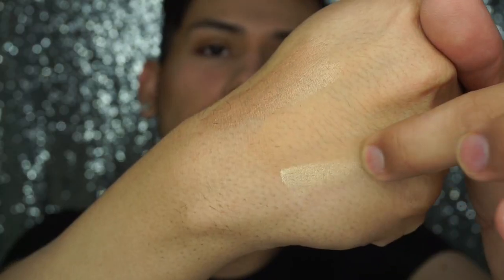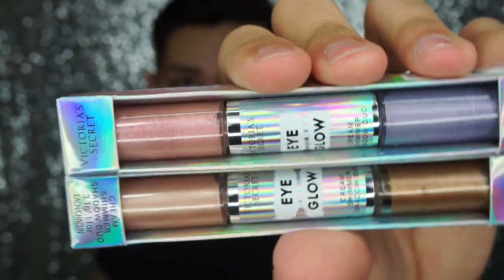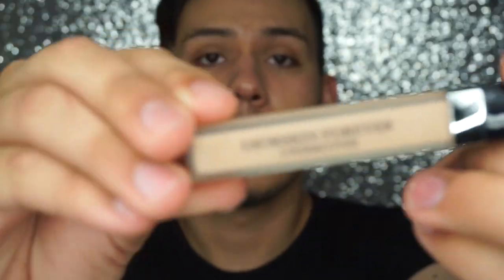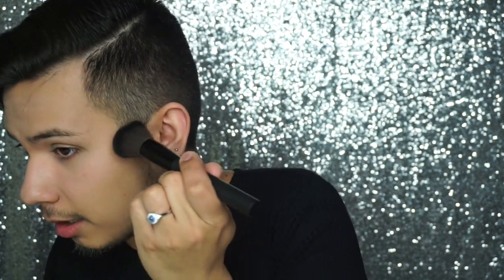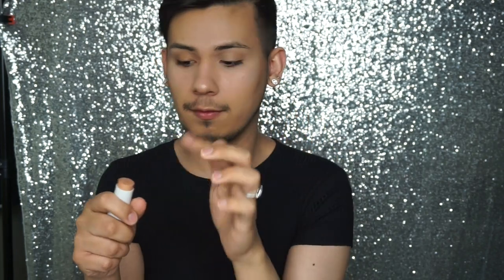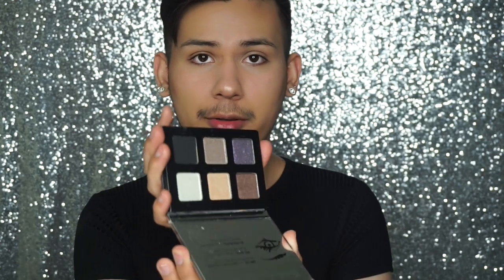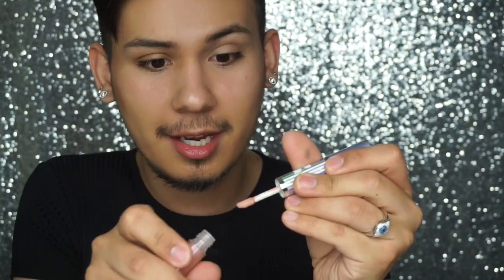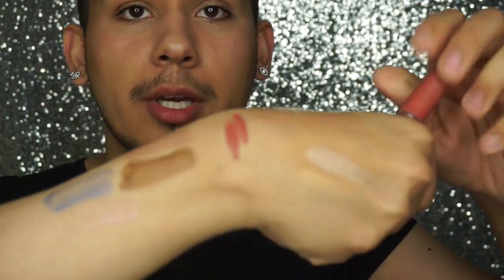Trying Victoria's Secret Makeup FAIL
Benefit porefessional
Armani in shade 6.5
Charlotte Tilbury WonderGlow
DiorSkin Concealer
Benefit Cosmetics Hoola